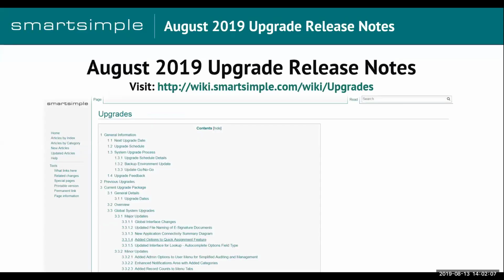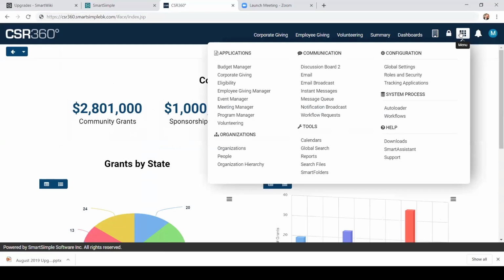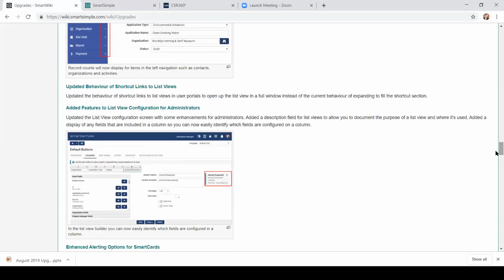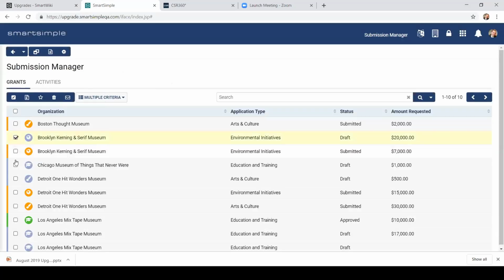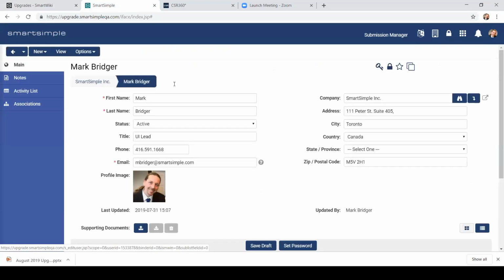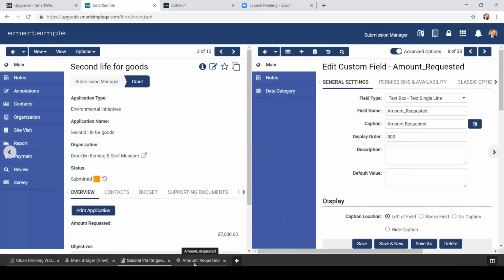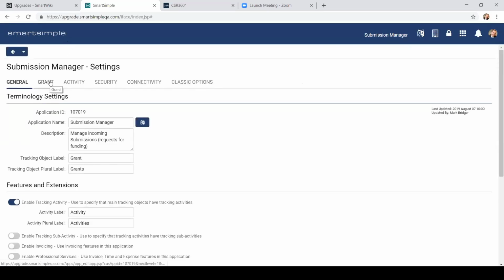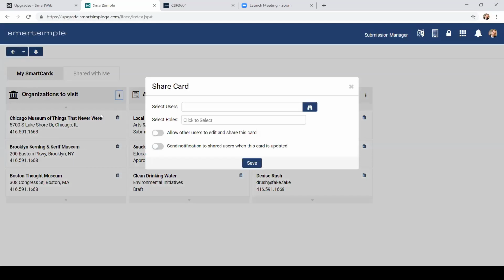2019 August Upgrade – Overview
This Q&A style webinar is designed specifically for you, our SmartSimple Cloud users and system administrators. Bring any questions you have on any of the August 2019 Upgrade features to the table, and our experts will provide answers and suggestions to guide you through. Take advantage of this unique opportunity to find out even more about how our most recent developments will improve your SmartSimple Cloud experience